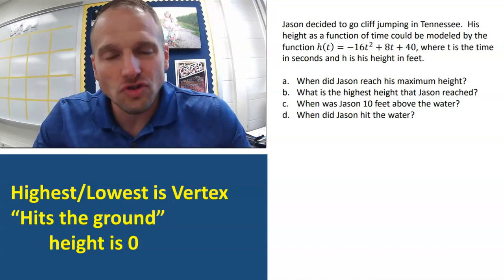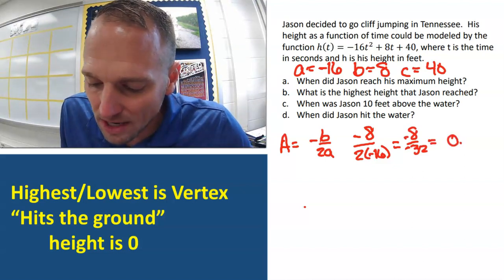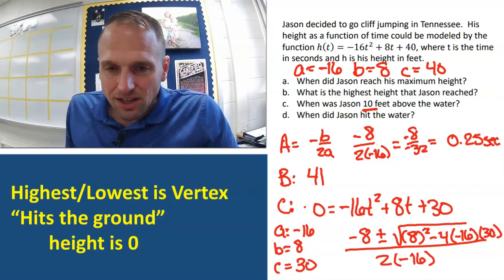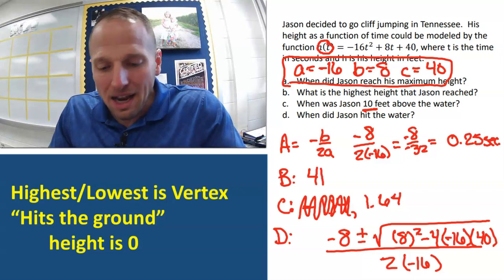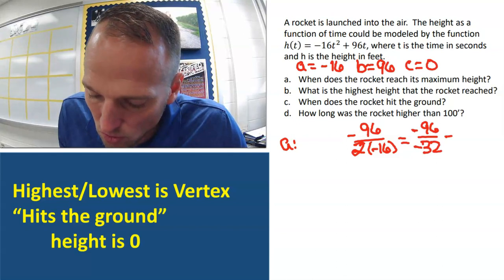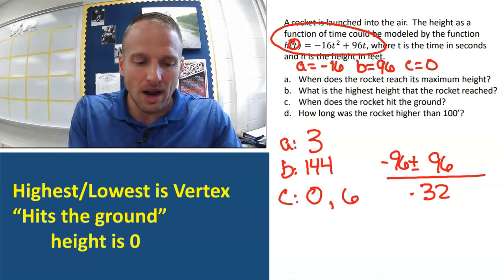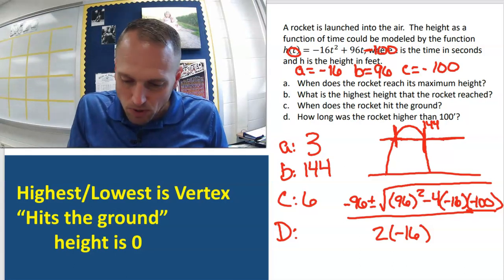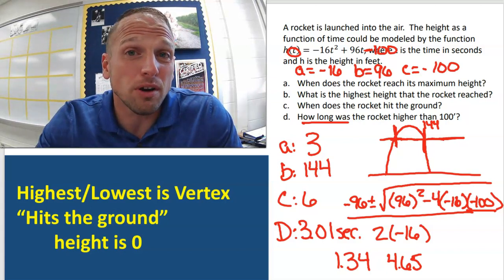Quadratic Word Problems